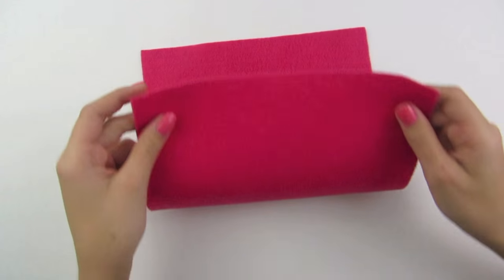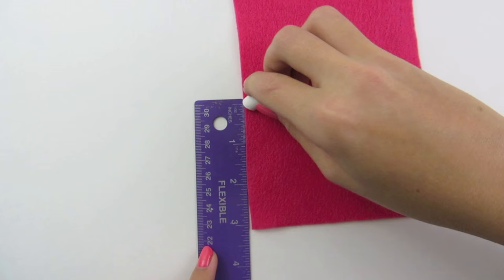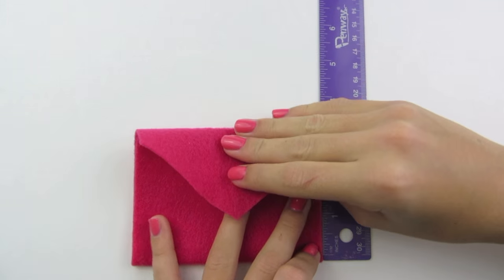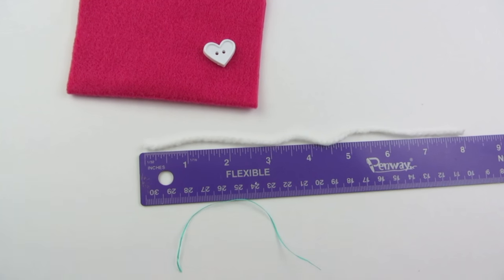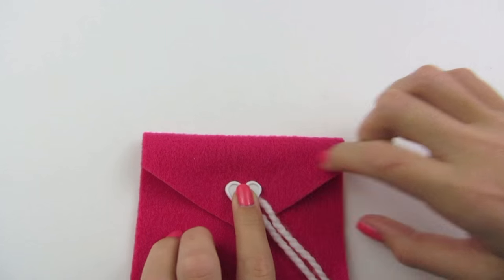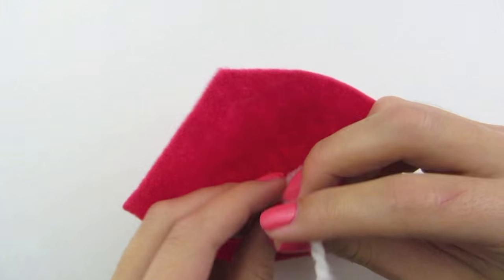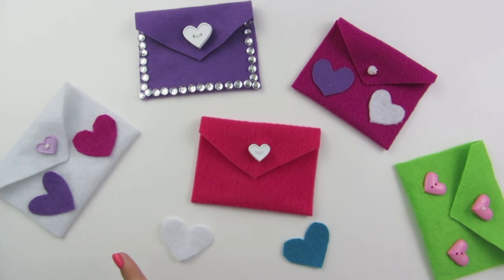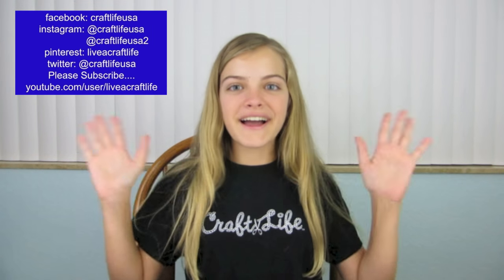Craft Life ~ DIY No Sew Felt Envelope ~ Valentine's Day Tutorial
This tutorial will teach you how to make a no sew felt envelope. These are really fun and easy to make and you can even use them for gift cards. You can decorate them any way you want. Do you want to be notified when a new video is posted?